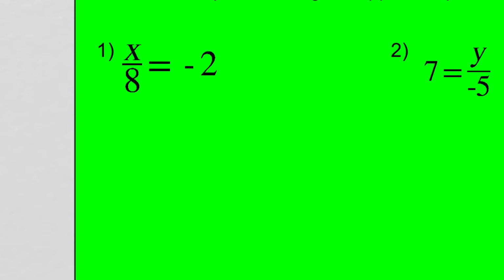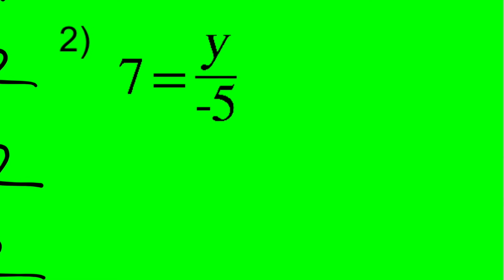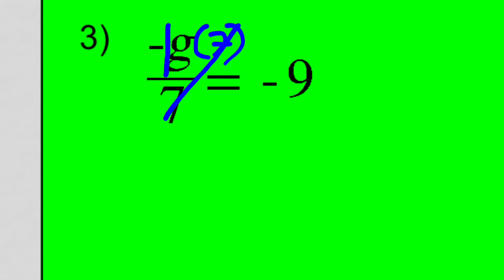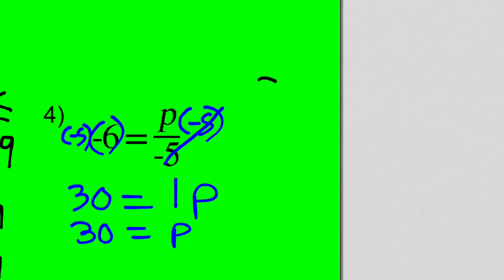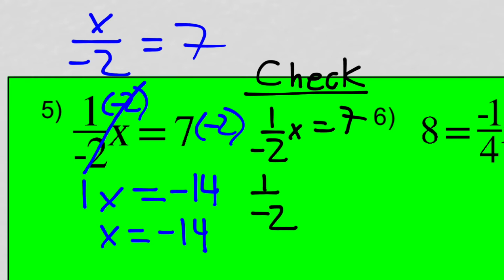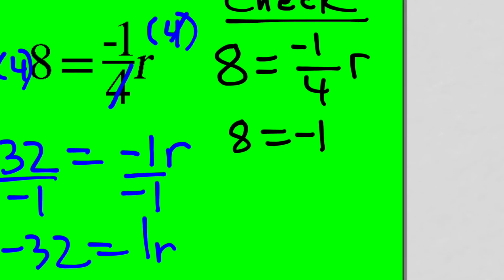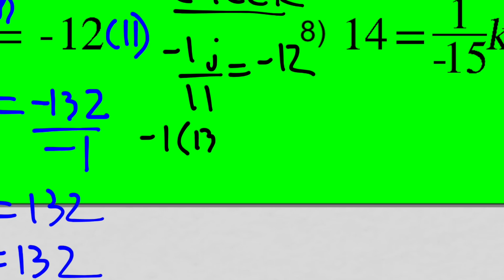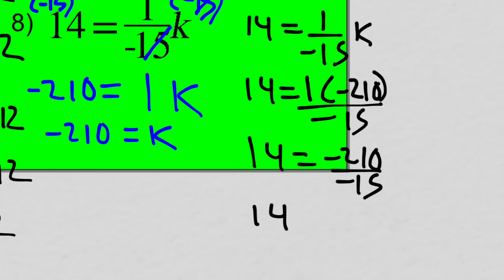Grade 8 Solving Equations by Multiplication